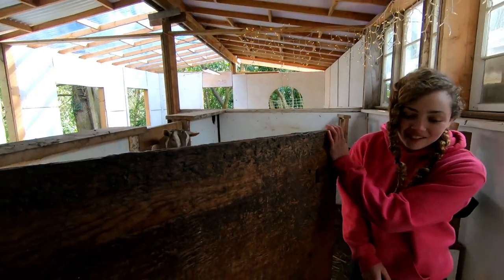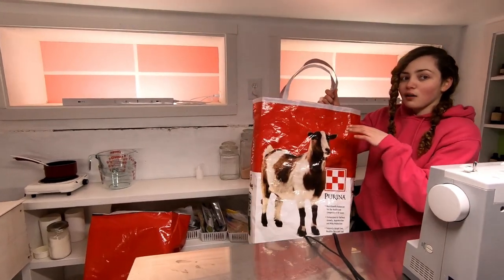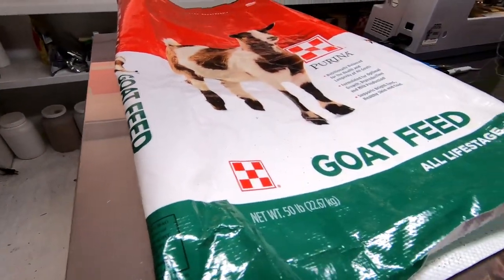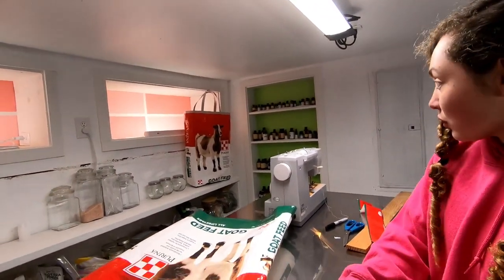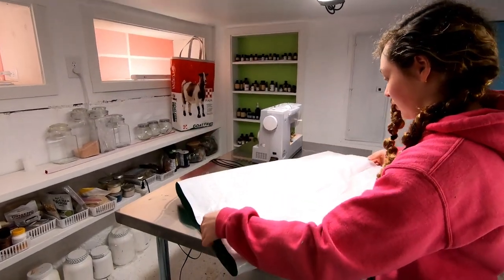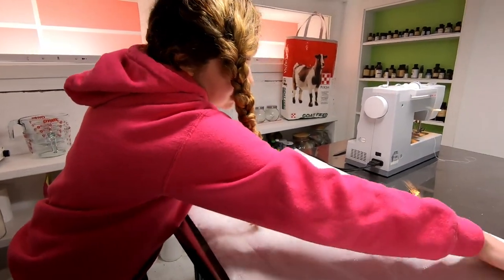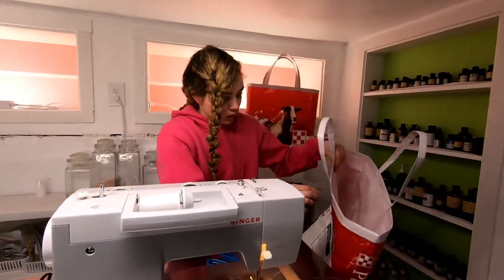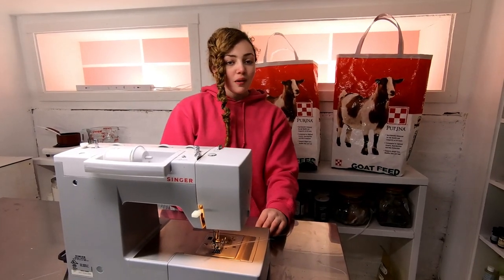How To Make A Tote Bag Out Of A Goat Chow Feed Bag!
Hey everyone! These bags are now up on my Etsy store!